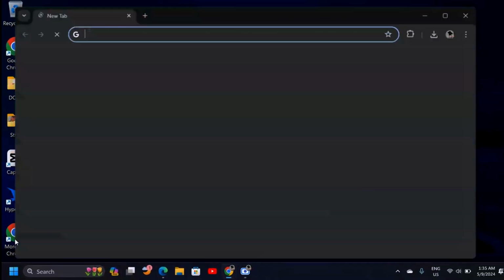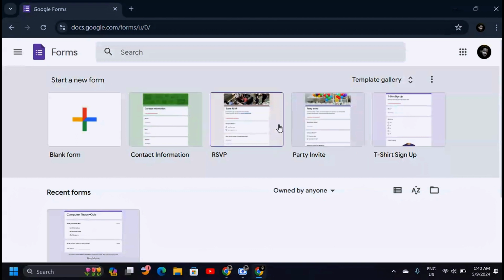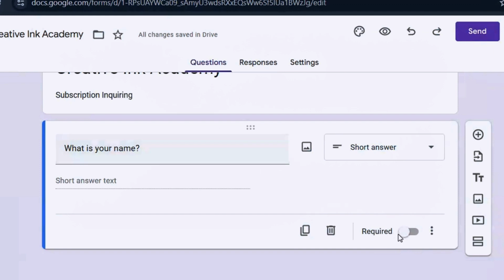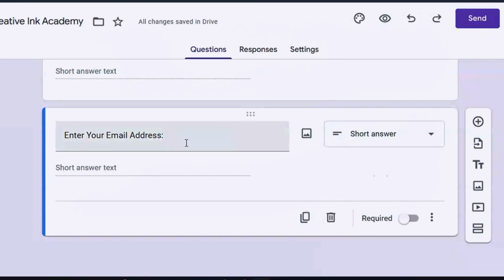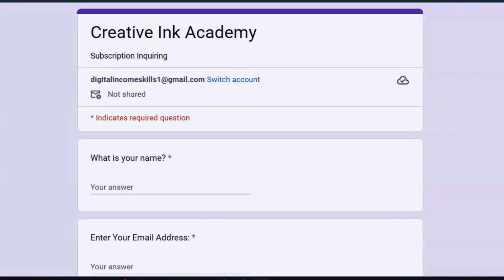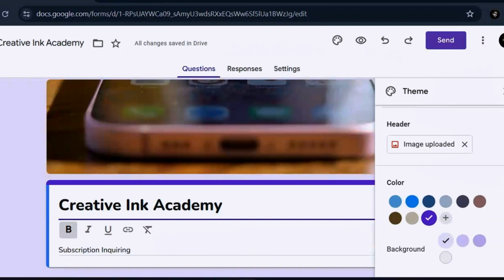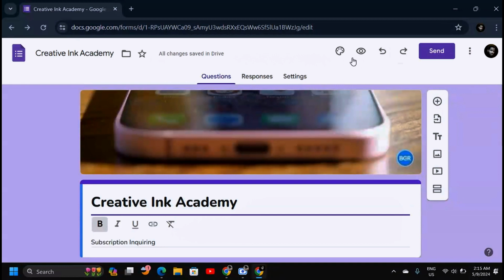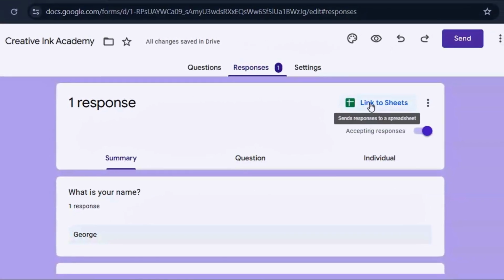Google Forms Tutorial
Learn how to use Google Forms to create surveys and quizzes. Google Forms is a free app that anyone can use. The intuitive interface makes it easy for anyone to create a form. We'll run through how to get Google Forms, we'll create a survey, insert different types of questions, add logic to send a user to a different section depending on their response to a question, preview the form, and then review responses. By the end, you'll know how to use Google Forms end-to-end.

Video Title: Google Forms Tutorial